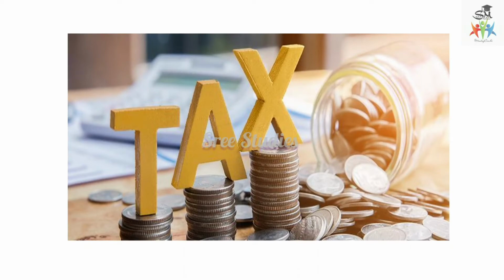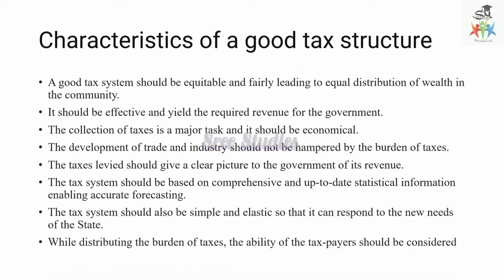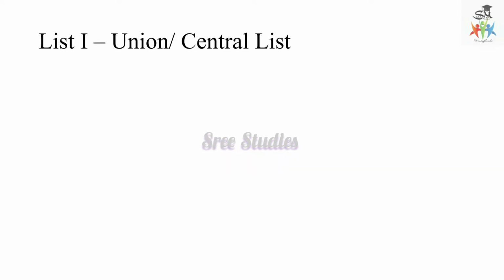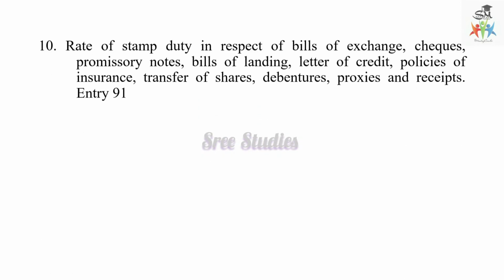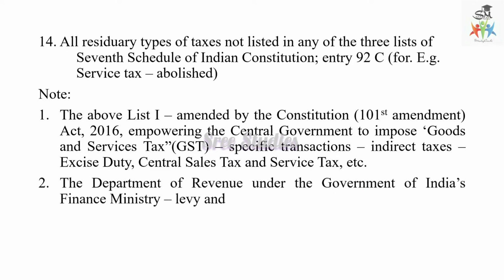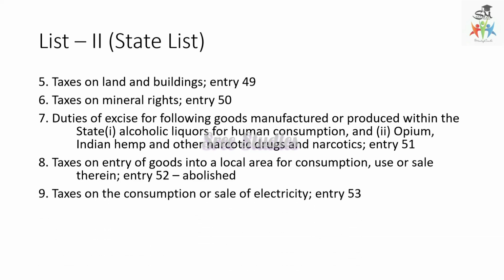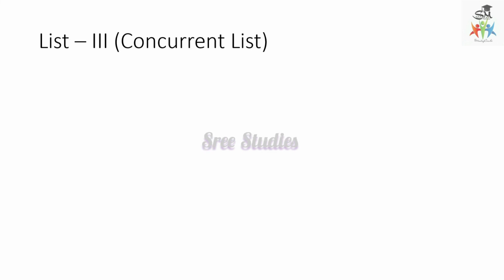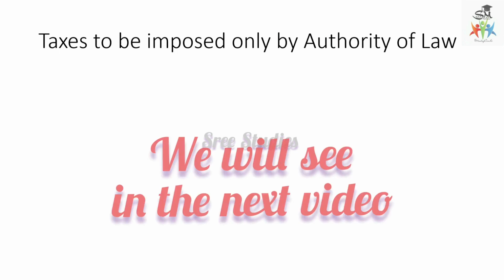Constitutional Provisions regarding Taxation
Characteristics of a good tax structure

We would appreciate it if you check our previous videos and keep supporting us by liking our videos.
If possible, we will try to make videos of your choice, so please let us know your preference in the comments below.